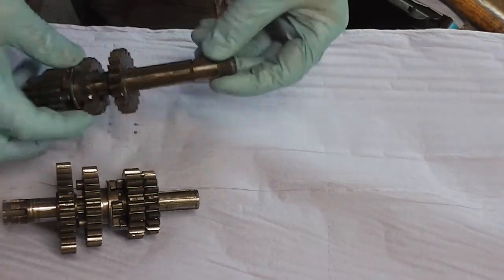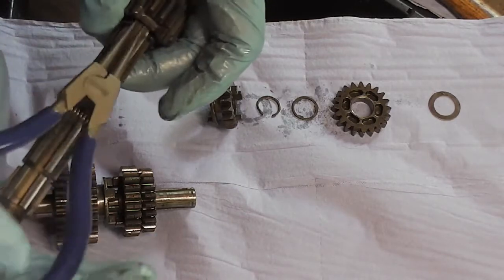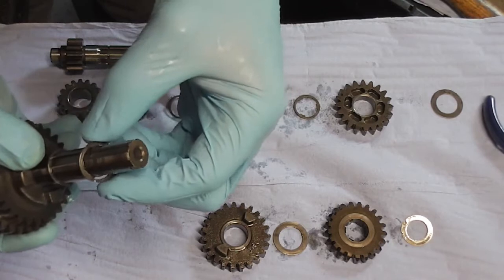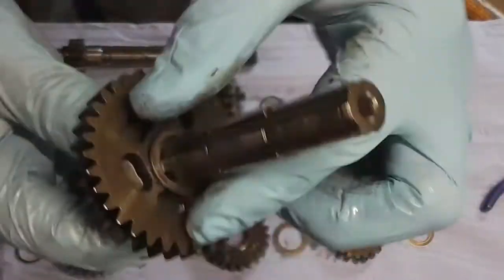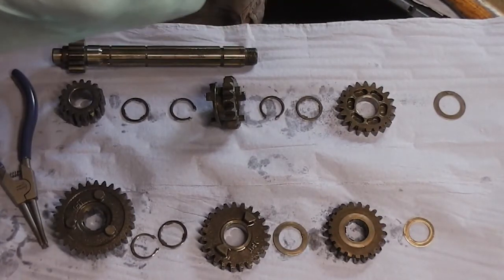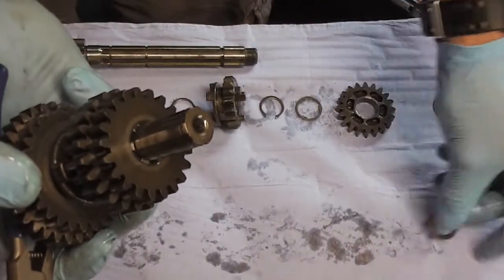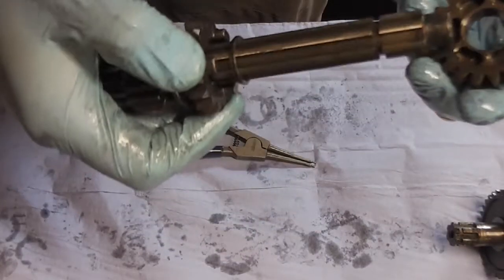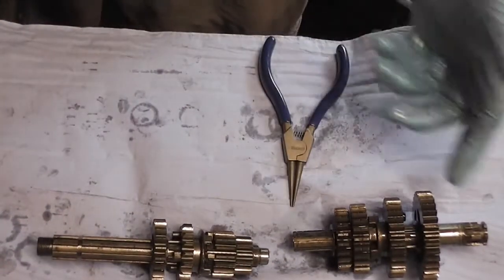Pit bike gearbox strip down. Taking apart a pitbike gearbox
Somebody asked me for a video of the gearbox coming apart so here it is !